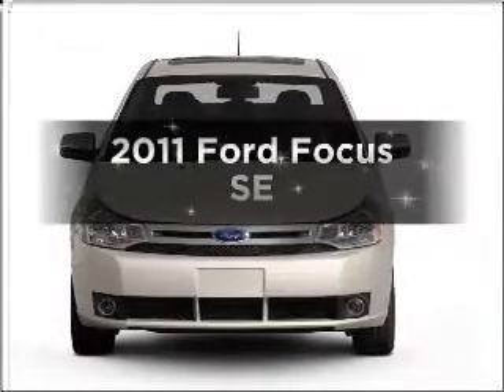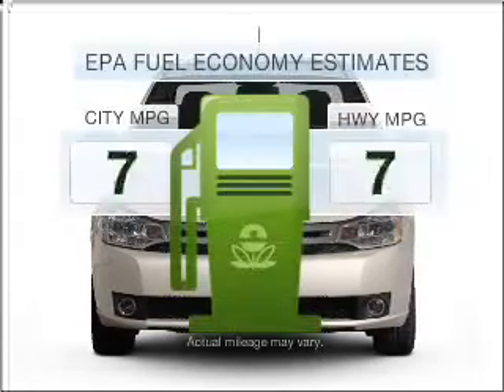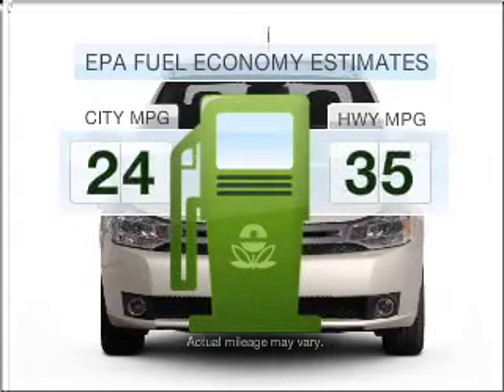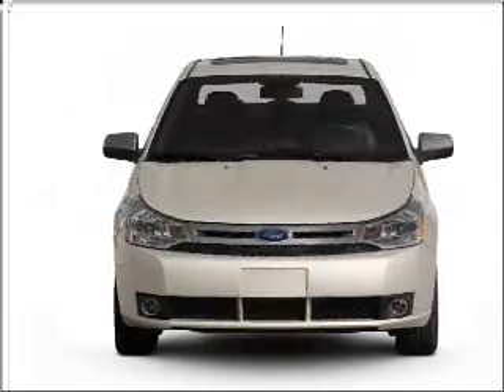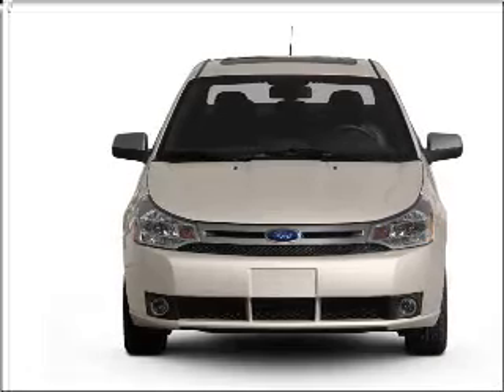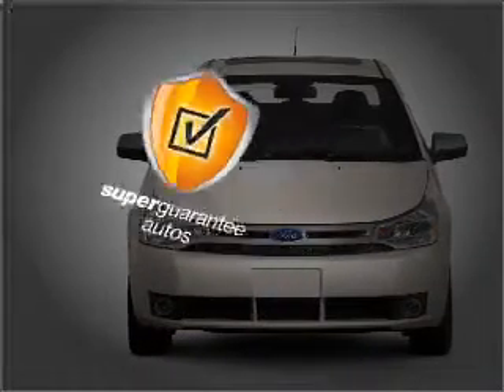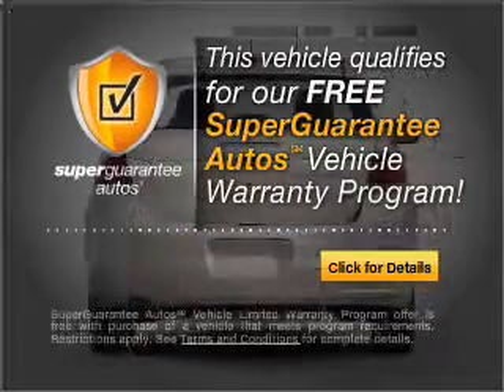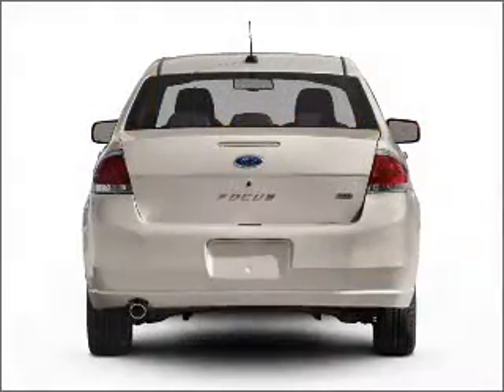2011 Ford Focus - VERSAILLES KY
Year: 2011
Make: Ford
Model: Focus
Trim: SE
Engine: 2.0 liter inline 4 cylinder 16 valve
Transmission: Automatic
Color: Sangria Red Metallic
Mileage: 5
Address:
3405 LEXINGTON RD
VERSAI